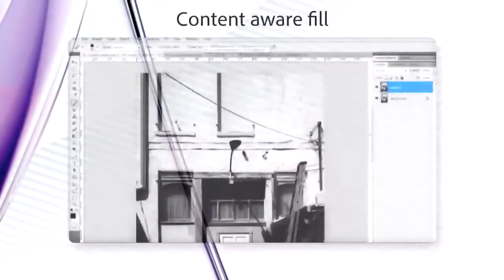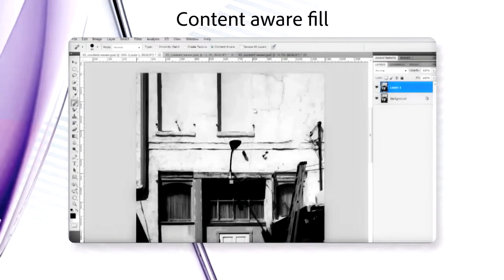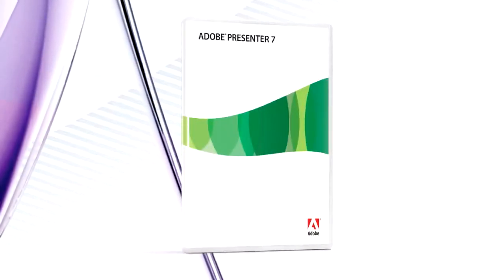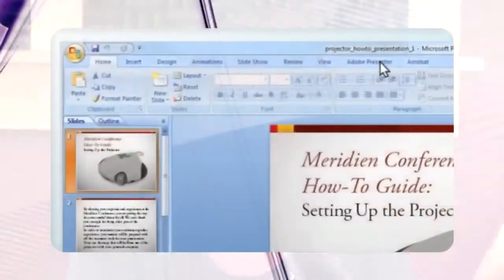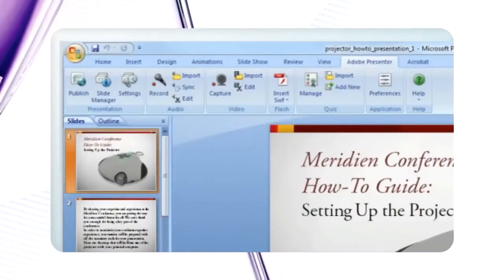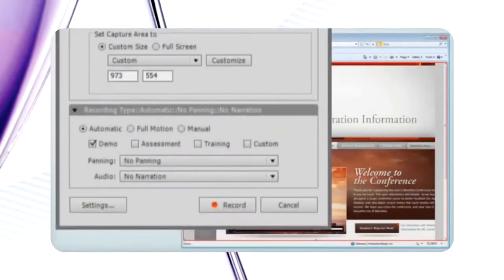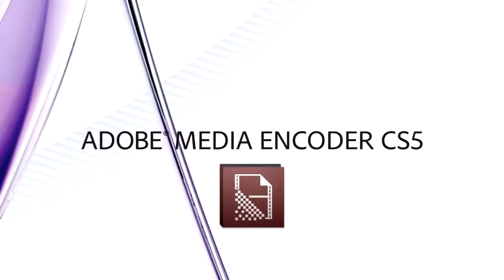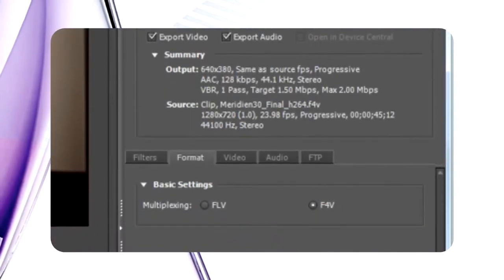What's Inside the Acrobat X Suite | Adobe Acrobat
Lori DeFurio details the contents of the Adobe Acrobat X Suite in this episode of Lori's Corner.